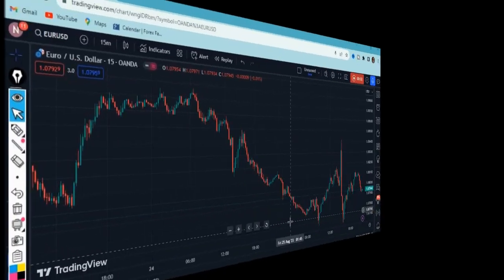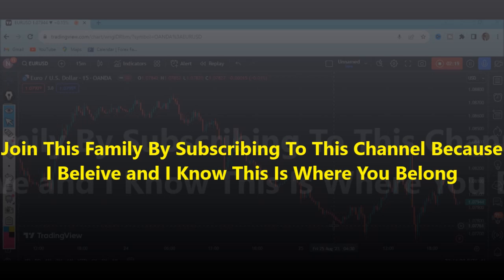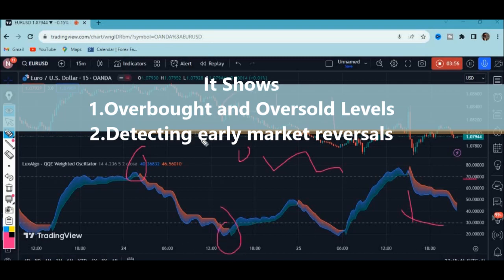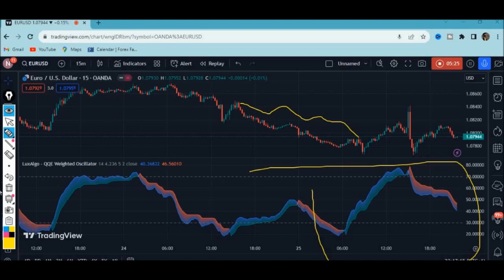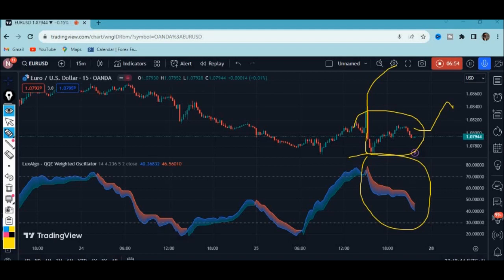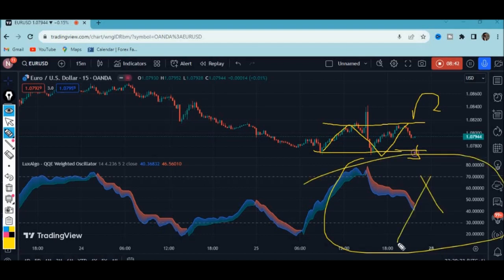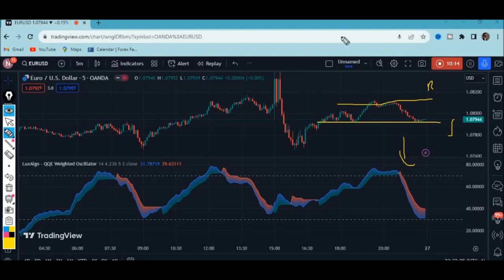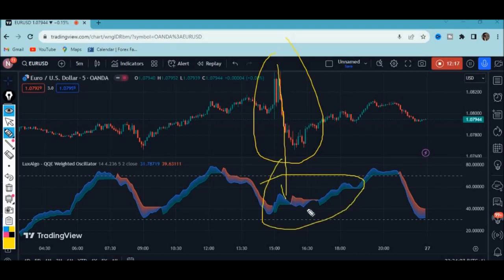Try This Luxalgo Tool QQE Weighted Oscillator [LuxAlgo] Tradingview Indicator Best For Forex&Cryptos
QQE Weighted Oscillator [LuxAlgo]